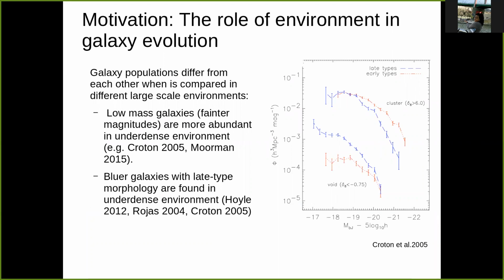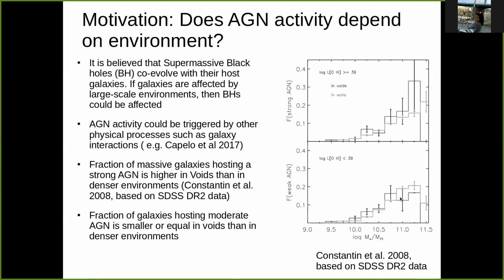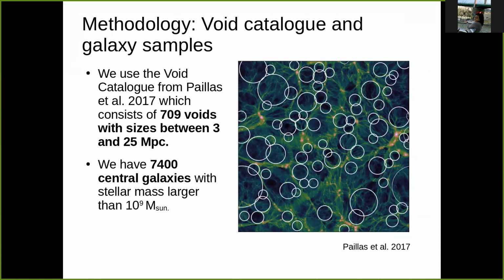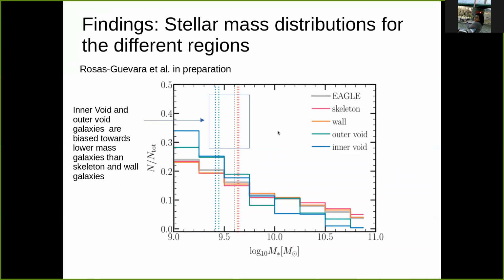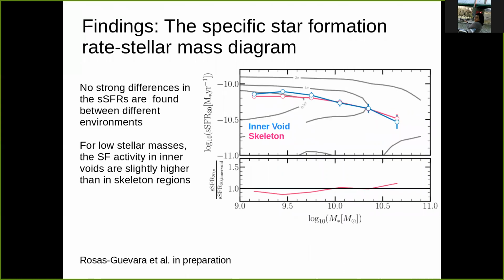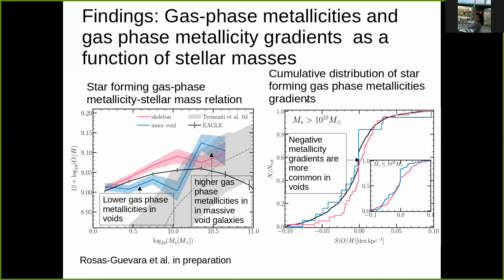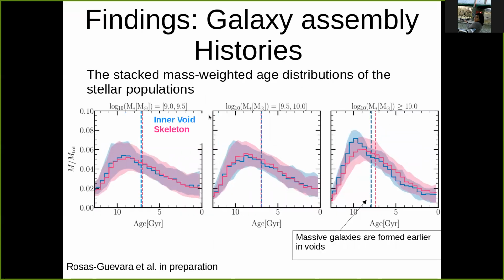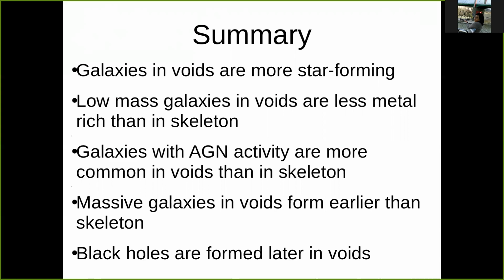Yetli Rosas Guevara - The properties of void galaxies and their black holes in the EAGLE simulations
The properties of void galaxies and their black holes in the EAGLE simulations

Yetli Rosas Guevara
Donostia International Physics Center (Donostia)

Cosmic voids, defined as underdense regions of the cosmic web, are important because they may serve as laboratories for studying the effects of large-scale environment on the formation and evolution of galaxies and their black holes, as they are expected to be less evolved and retain the memory of the early Universe. Galaxies are expected to evolve primarily through internal processes in cosmic voids, and then their properties would be distinct from galaxies residing in denser environments. In this talk, I will present the results of a systematic examination of the primary properties of central galaxies and their black holes as a function of the void centric distance by using the cosmological hydrodynamic simulation EAGLE in conjunction with the void catalogue built by Paillas et. al. 2017. To understand the differences found, we explore the assembly history of galaxies and discern the possible effects of large-scale environment on galaxies.